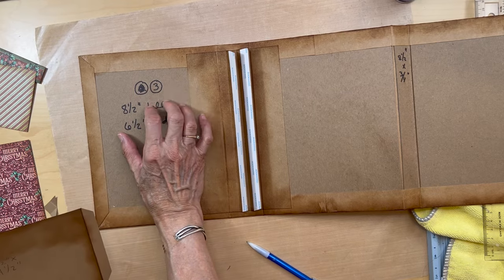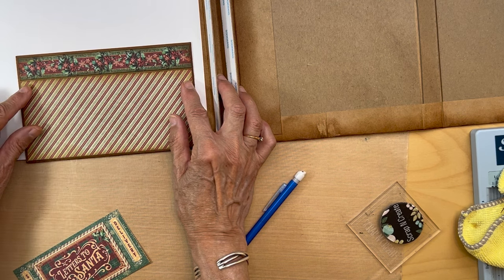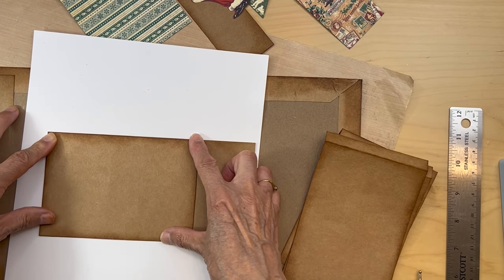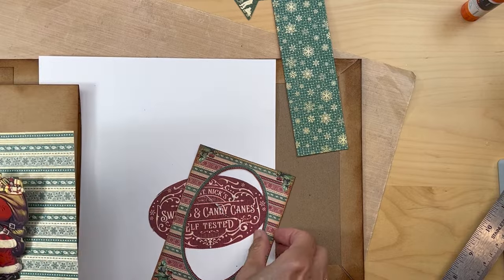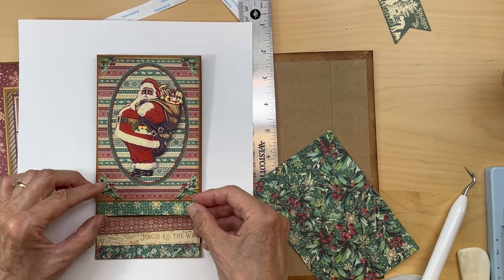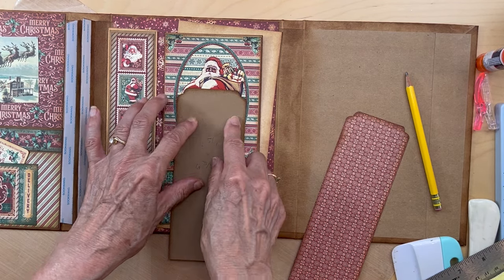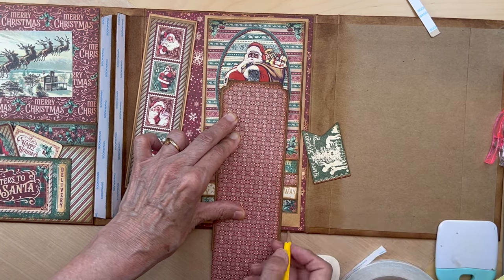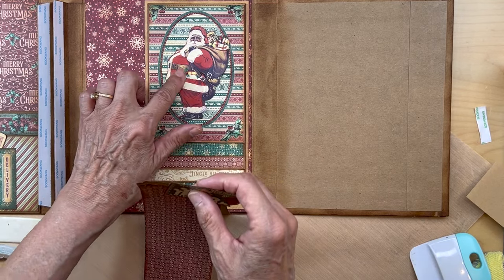Graphic 45-Letters To Santa Album Inside Front & Back Covers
NOTE_ THIS VIDEO WAS INADVERTENTLY LEFT OUT OF THE DOS-A-DOS PLAYLIST . THIS NOW COMPLETES THE TUTORIAL VIDEOS.
This video goes through theconstruction and decoration of the mini album portion of the inside front and inside back covers.
Cutting Guide:
Inside front cover:
Pocket- cut one piece kraft card stock 7 1/2" wide X 4 1/2" tall
Inside back cover:
For waterfall: Cut four pieces kraft card stock 5 7/8"tall X 3 3/4" wide
Waterfall base- cut one piece 3 3/4" wide X7 1/2" tall
Waterfall closure (use 80 lb card stock) cut to 2 5/5" wide X 6 3/4" tall